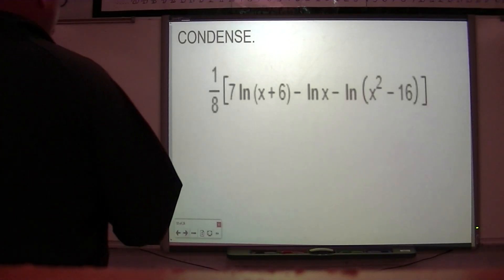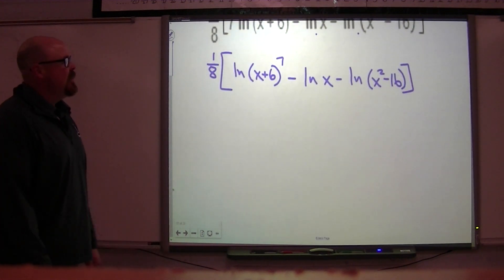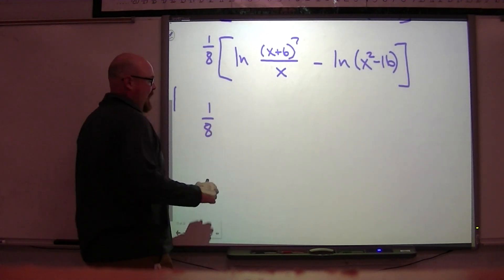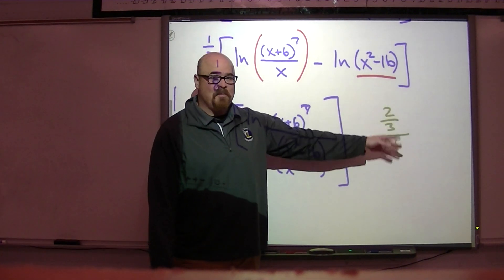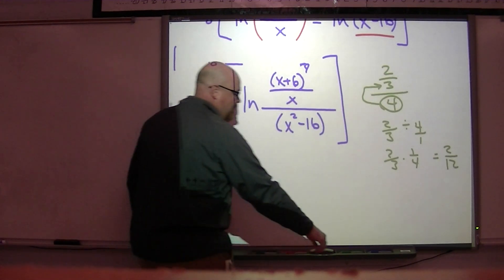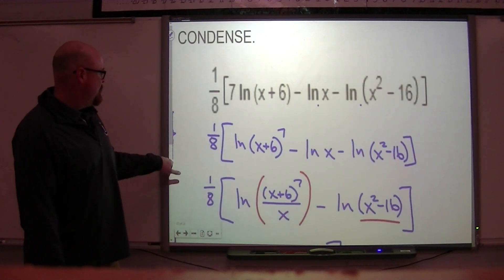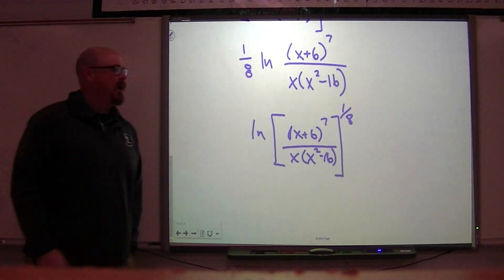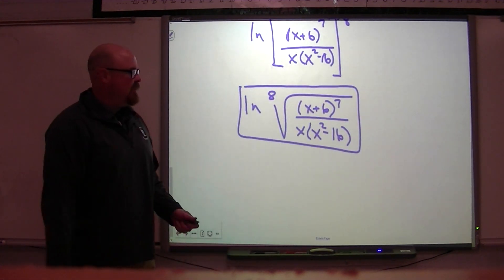Condensing logs Example #3